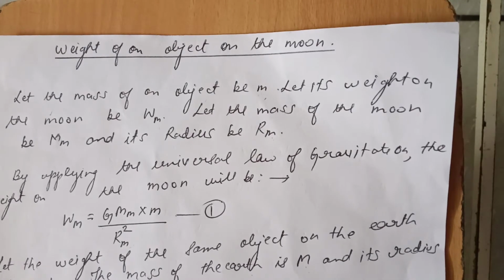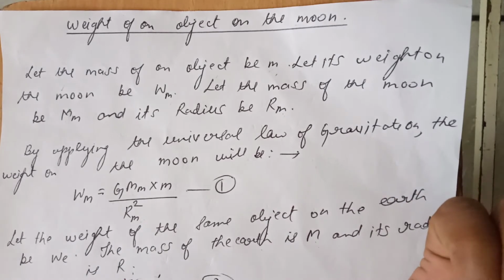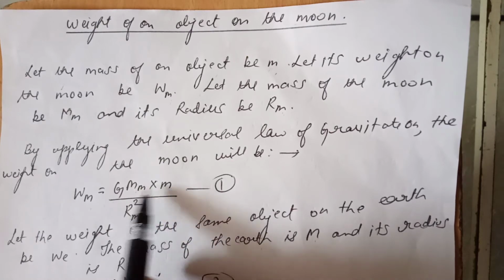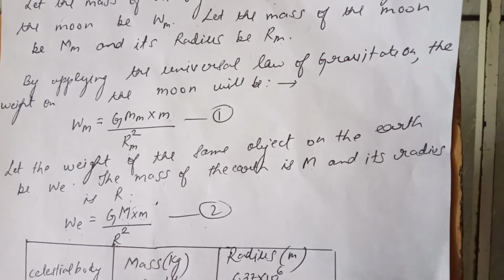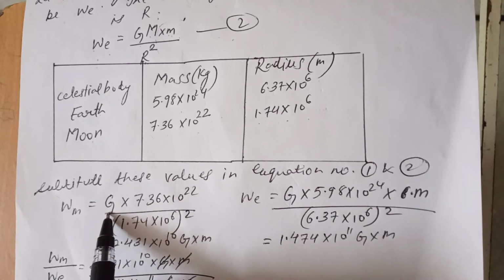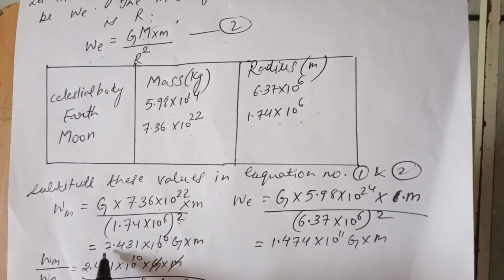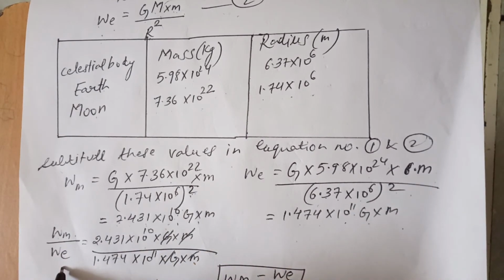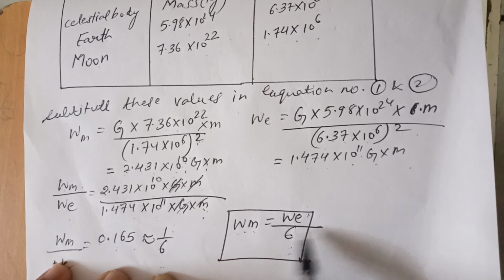Gravitation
Weight on the surface of moon